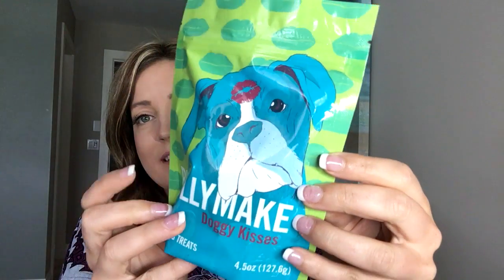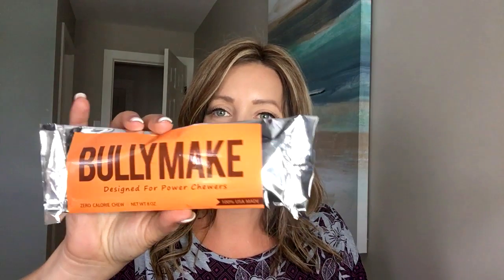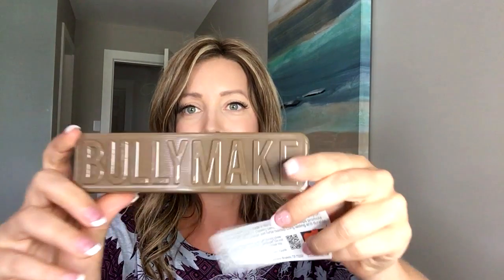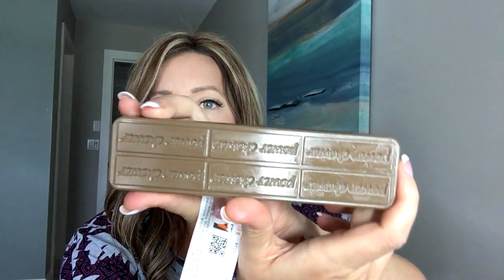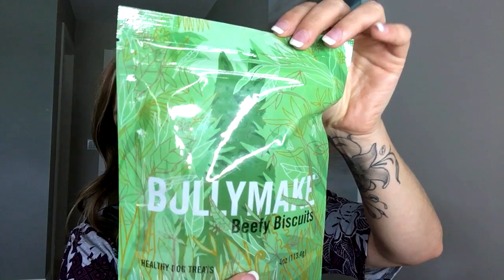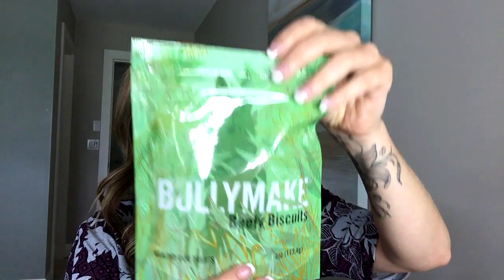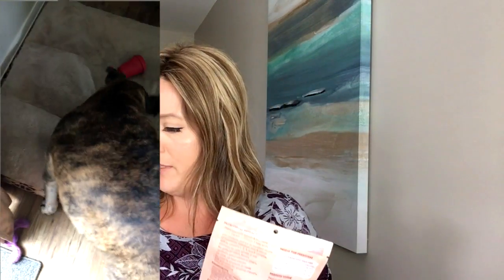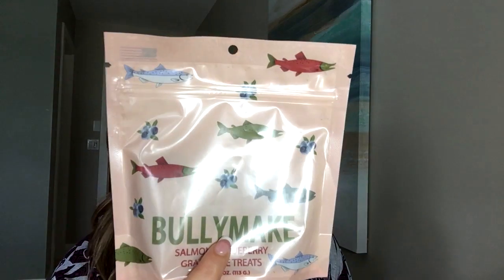Power chewing Dog Box! | Allison's Journey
Today I am reviewing the Bullymake power chewing dog subscription box.

- SOCIAL MEDIA -

Allison Allharr
1300 Boblett Street
Unit A 722
Blaine, WA
98230